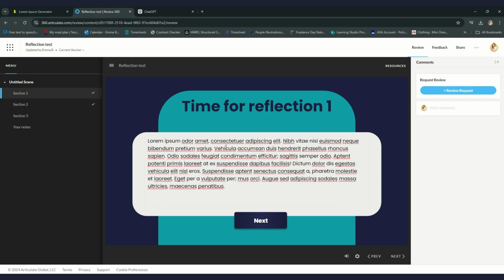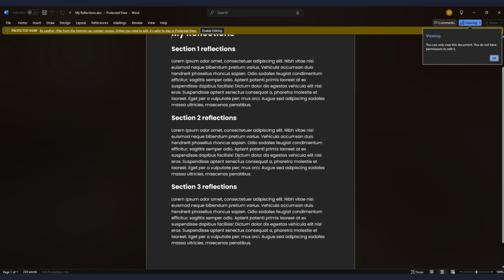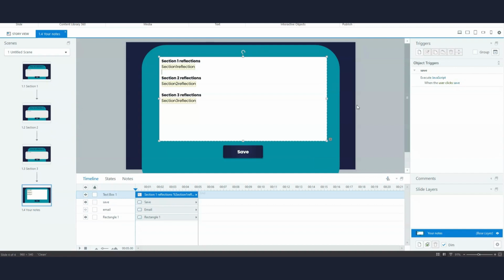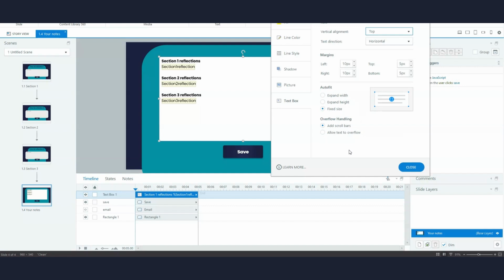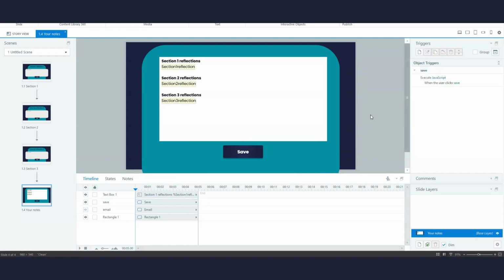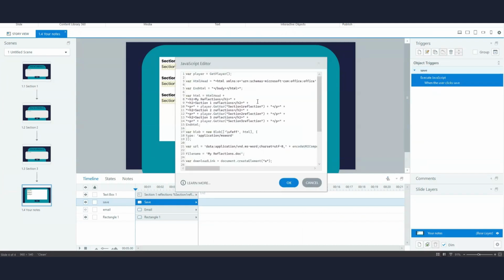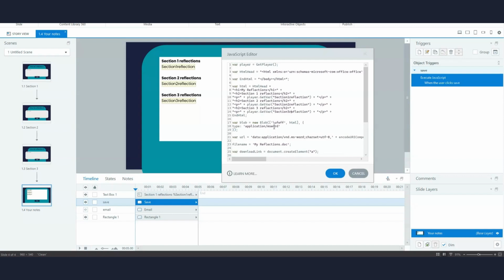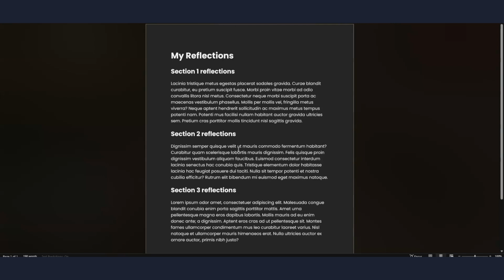Storyline tips and tricks - Downloadable reflective exercises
In this latest instalment I take you through how to set up downloadable reflective activities for your learner using basic JavaScript.

Head over to my website too, to download the source file and the example JavaScript code.